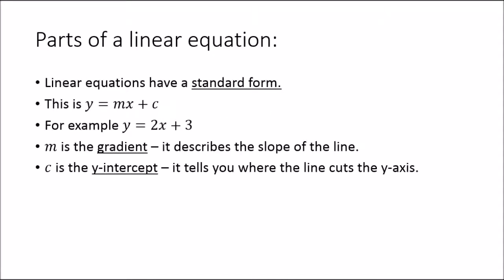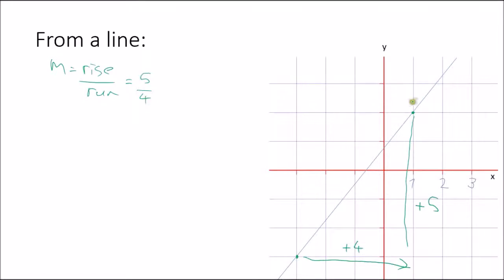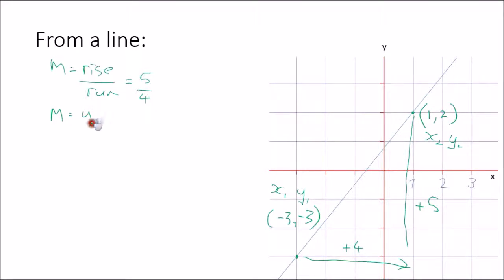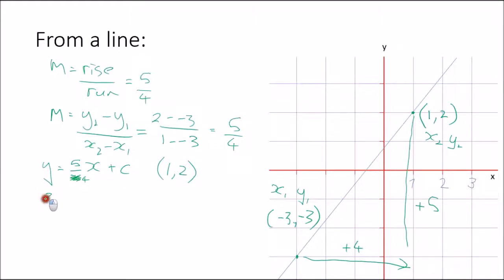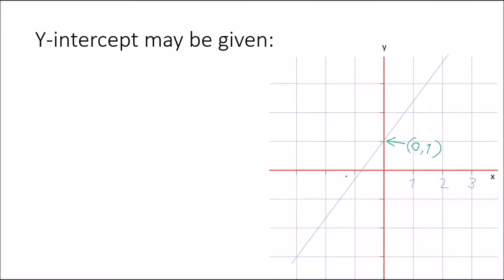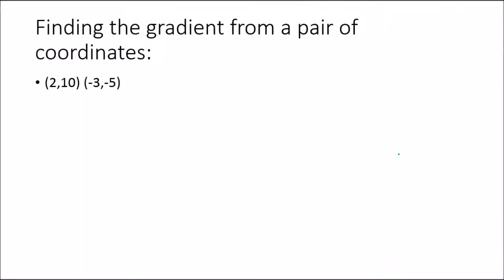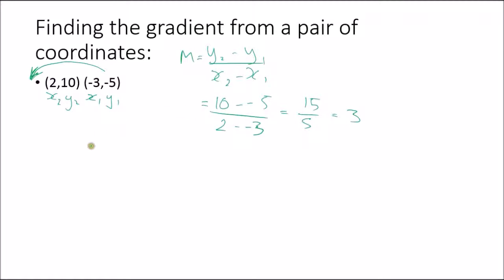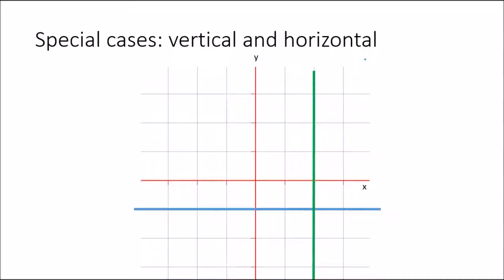MAT09 Linear Graphs Determining linear rules